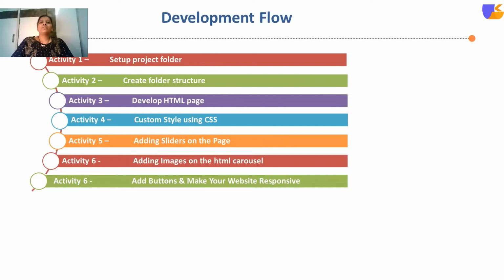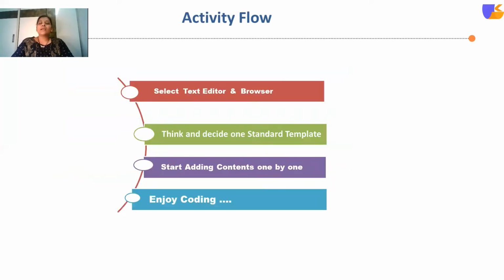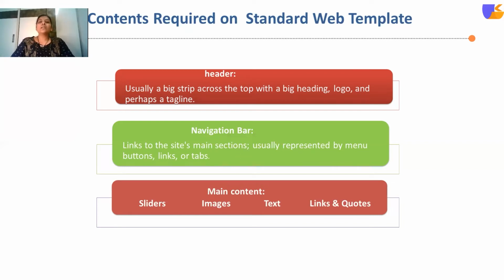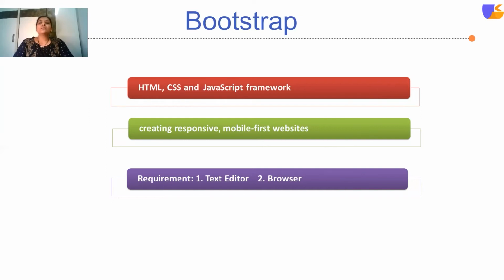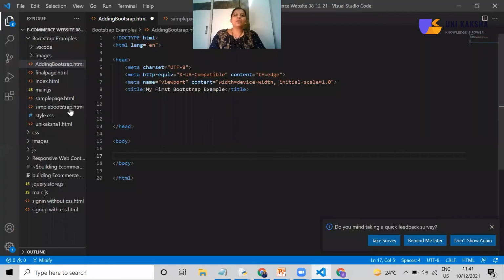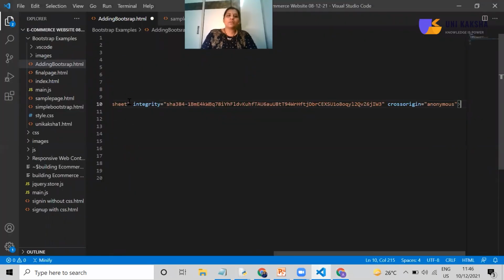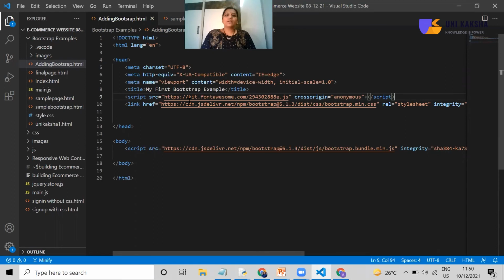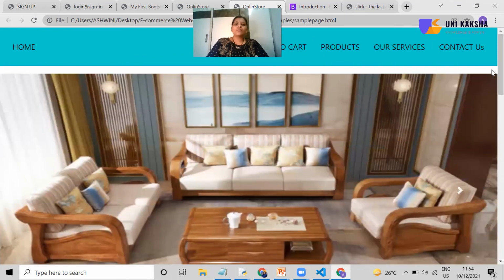Roadmap of Website Development